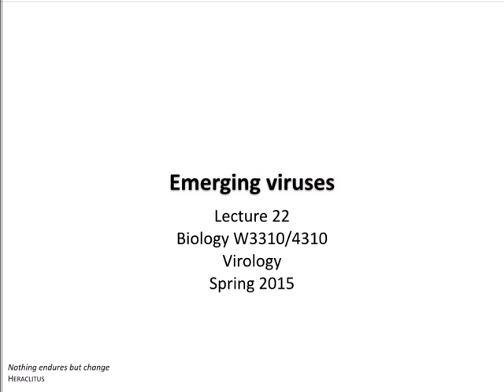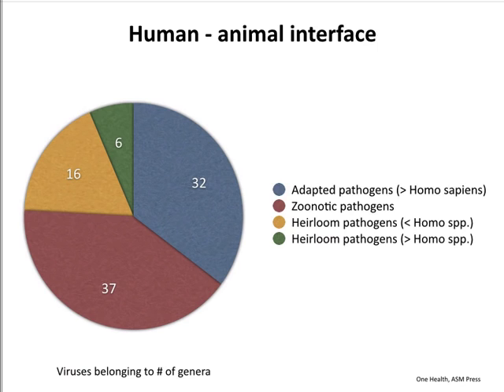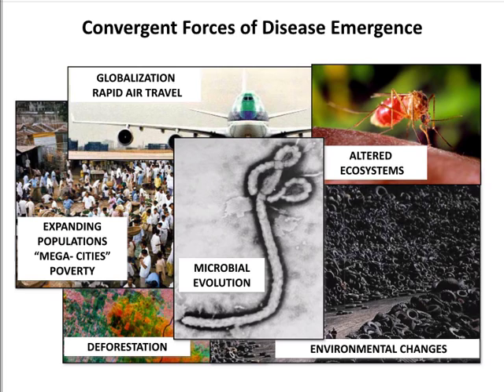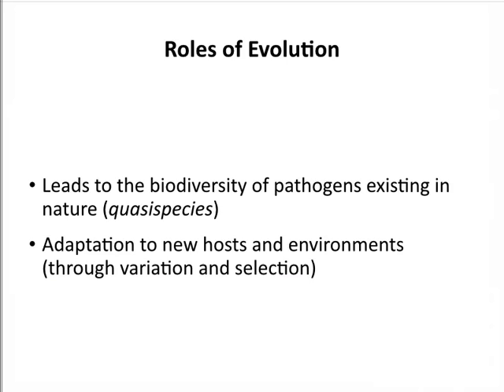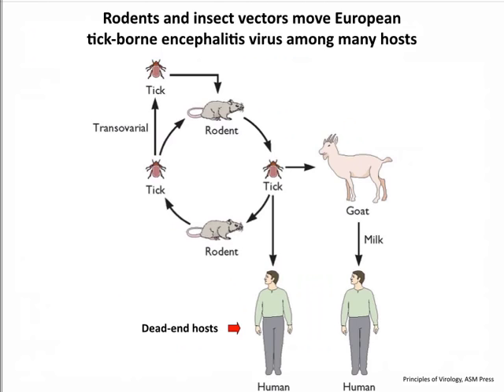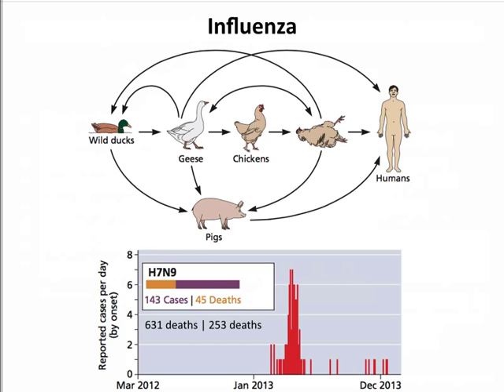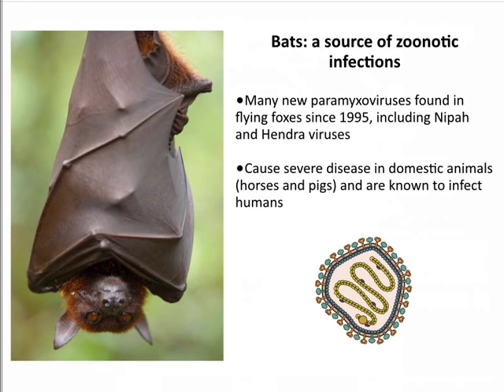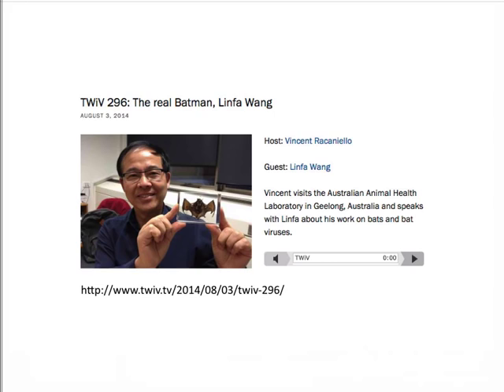Virology 2015 Lecture #22: Emerging viruses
Emerging viruses are causes of new or previously unrecognized infections. The term is new, but emerging viruses have plagued humans and their ancestors for millions of years. We consider the overriding factors driving the emergence of infectious diseases, and describe specific examples including influenza virus, poliovirus, SARS-coronavirus, MERS-coronavirus, Nipah virus, Hendra virus, hantavirus, and canine parvovirus.